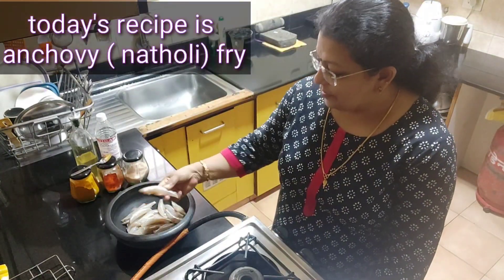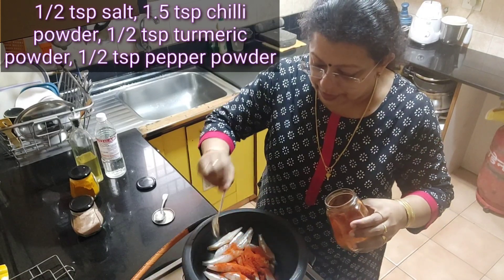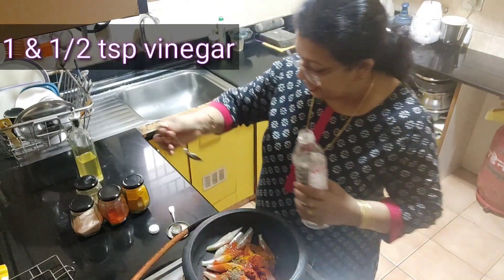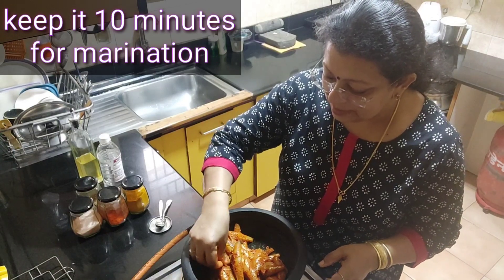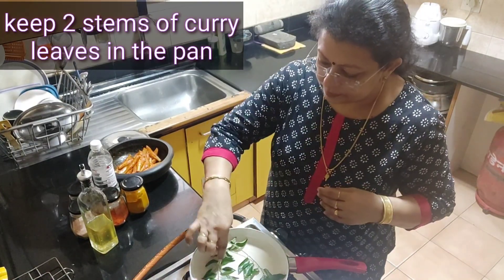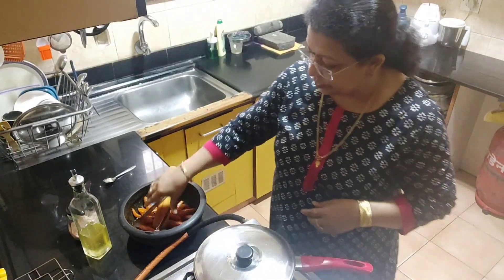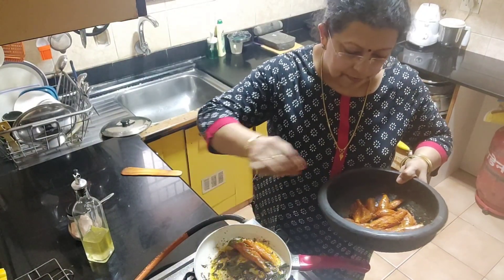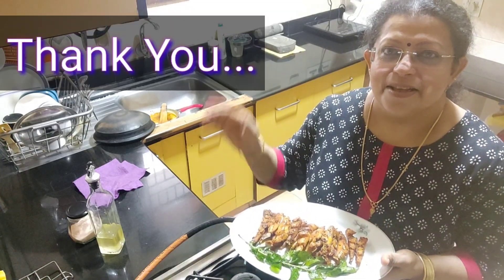fried fish, anchovy fry, nethili fry, netholi fry, നത്തോലി (മീൻ) വറുത്തത് എന്തു രുചി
This natholi ( anchovy) fry masala is little different. It is very tasty anready to make.

Ingredients

Anchovy ( natholi) - 250 gms
(make slits on the fish)

Ginger garlic paste - 1/2 to 1 tsp

Salt  - 1/4 tsp (to taste)

Vinegar  1 & 1/2 tsp

Curry leaves  - 2 stems

Oil as needed  (2 to 3 tbs)

For preparation follow my video